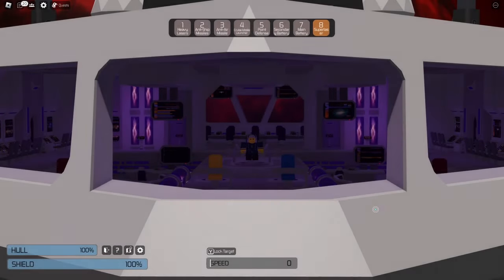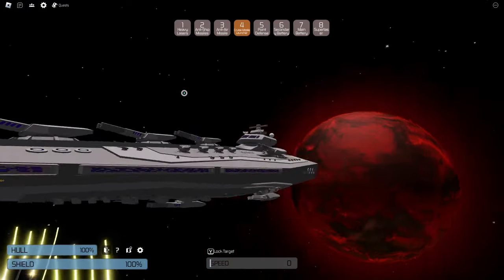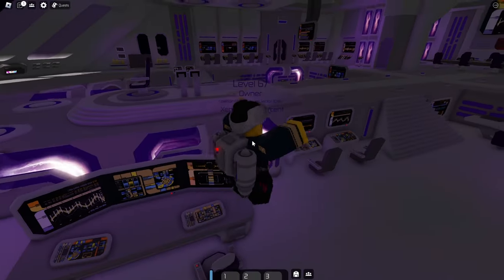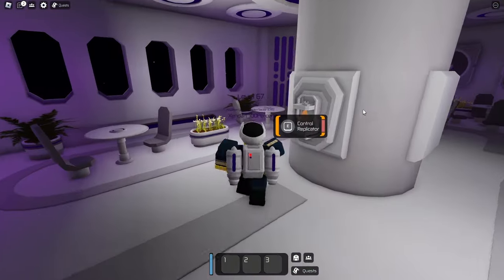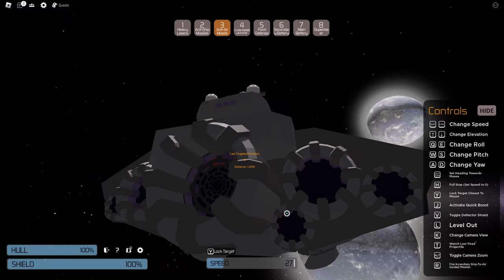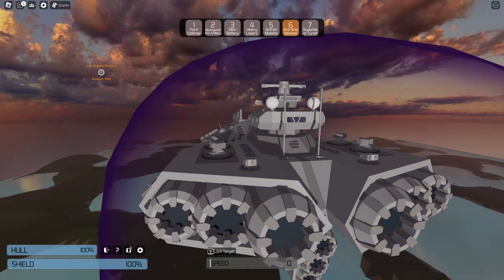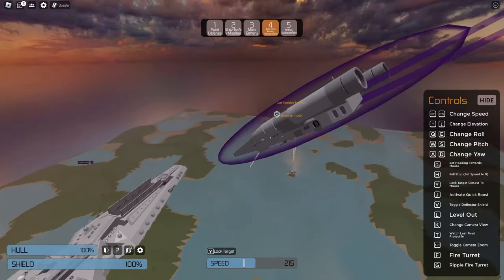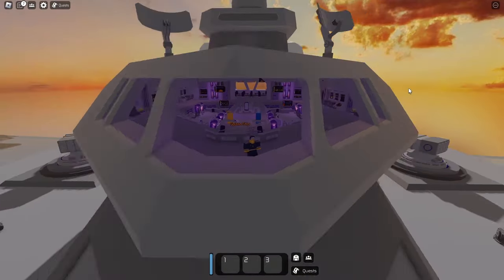STAR DESTROYERS!!! || STARBASE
today we look at the two biggest ships in the stellar wars pack!
one is a powerful attack battleship similar to the star destroyer
and one is similar to the senator class star destroyer